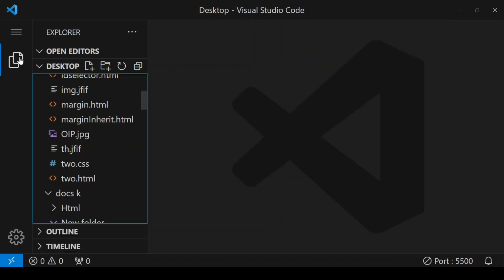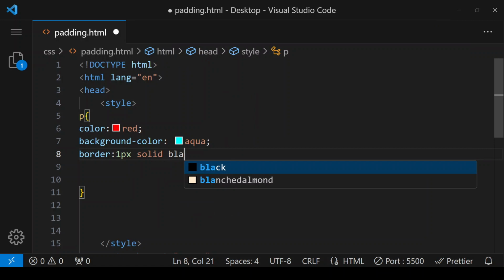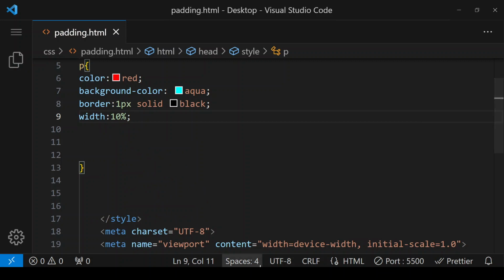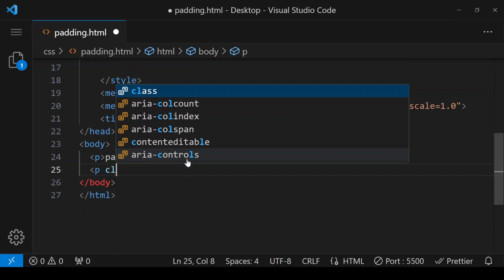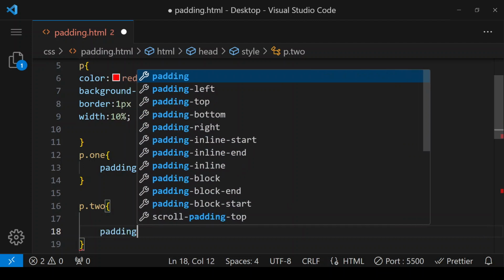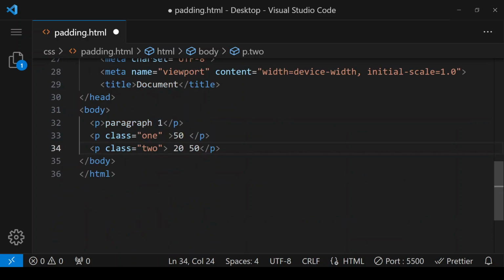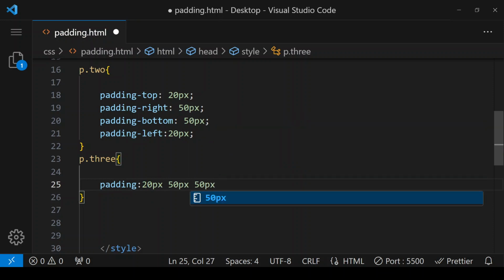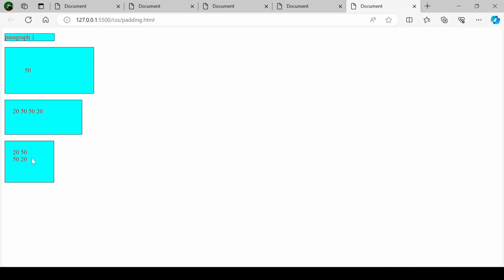Padding and Box Sizing in CSS